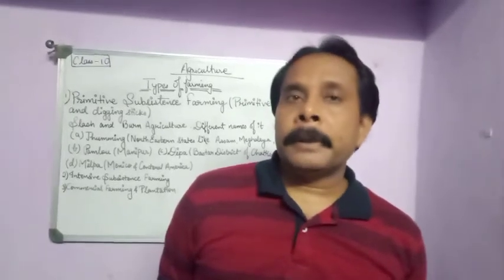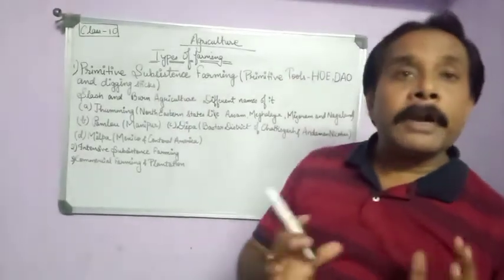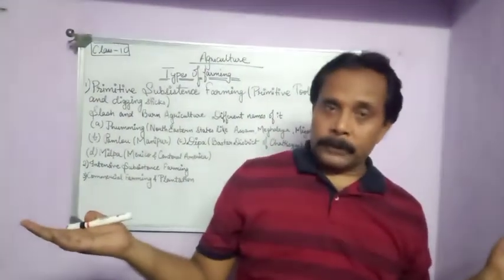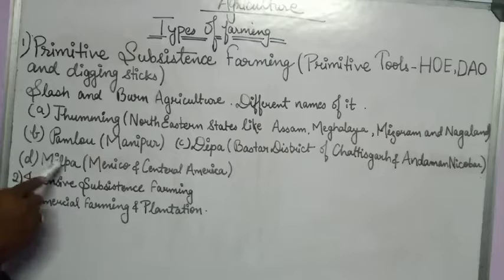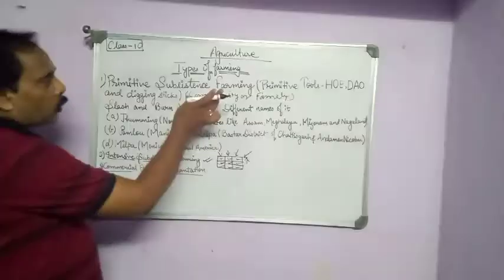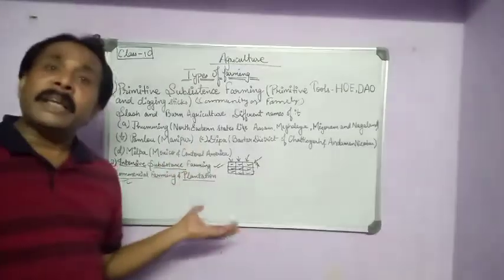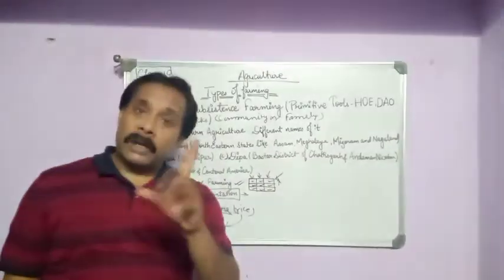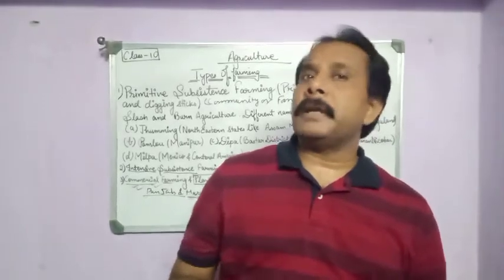Part 1 Agriculture ( Types of Farming )